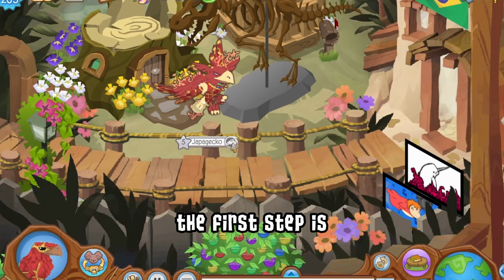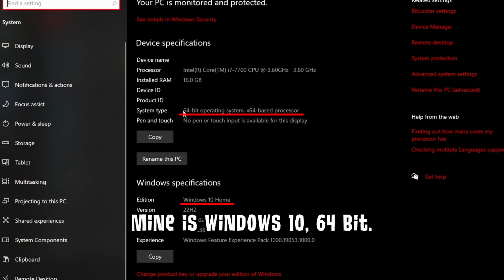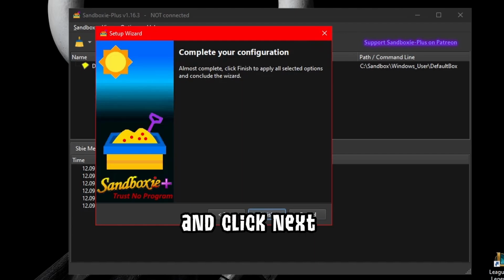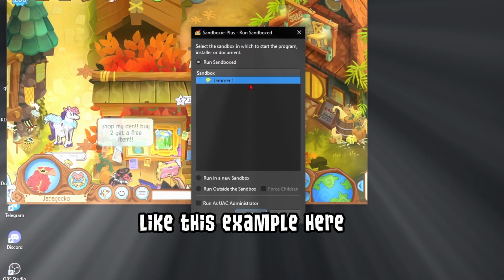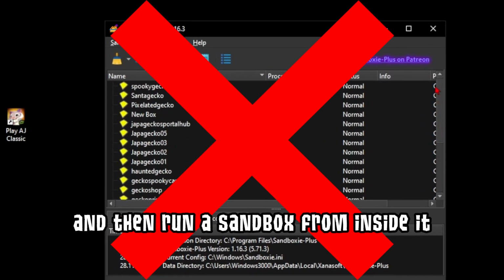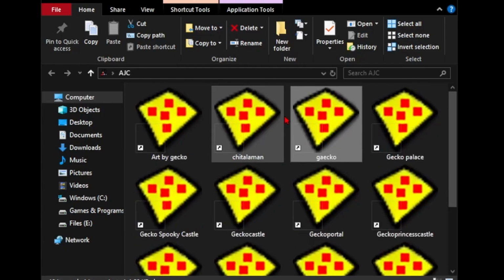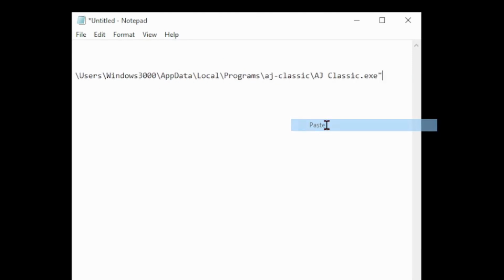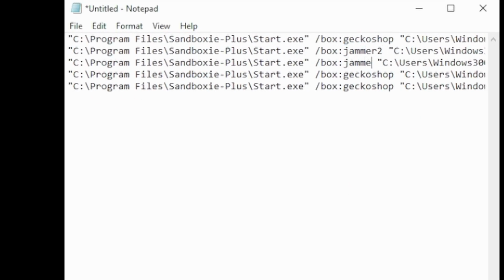How to Use Multiple Accounts in Animal Jam Classic and Fix Login Issues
READ DESCRIPTION

This tutorial can also fix login issues. If you log out of your account, you might have problems logging back in. With this method, you will never lose access to your account :)